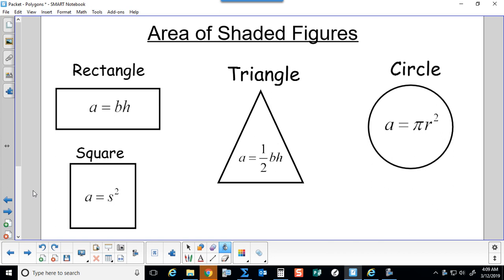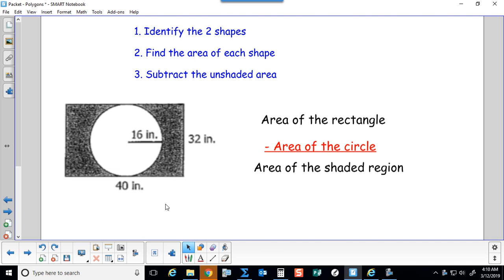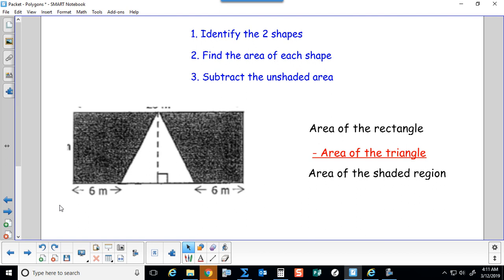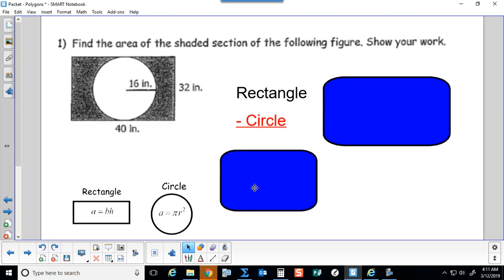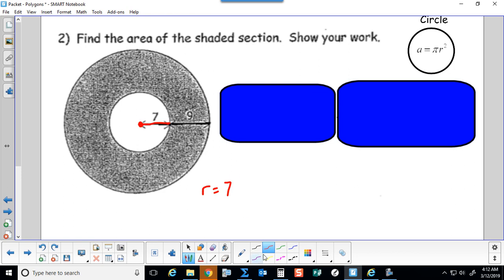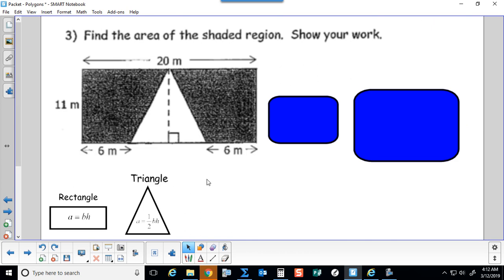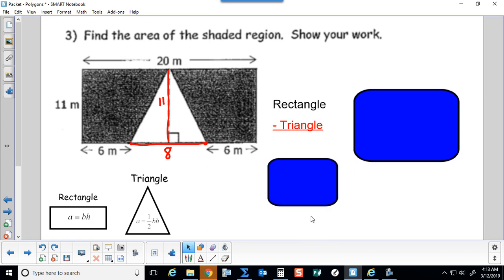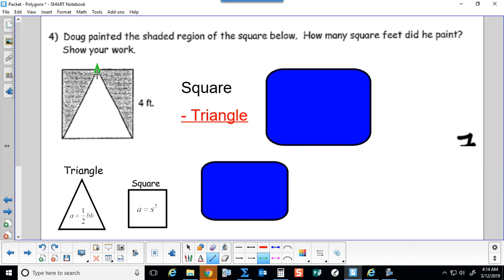Area of Shaded Regions